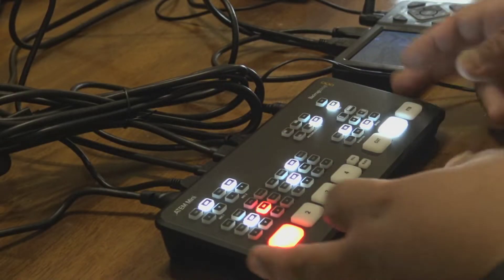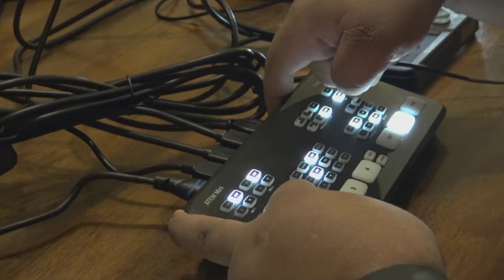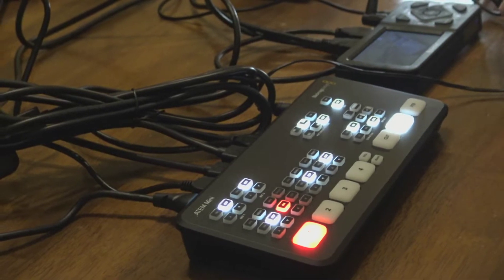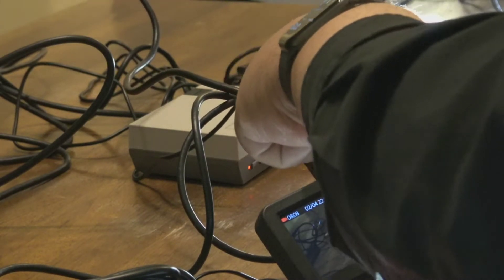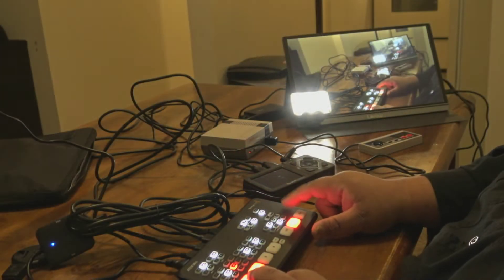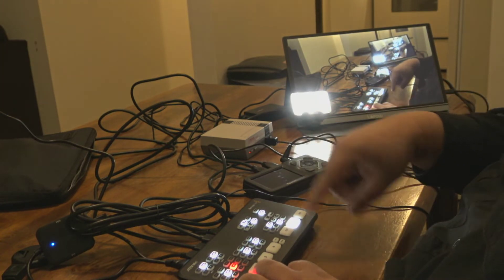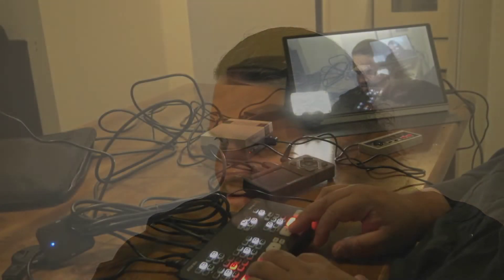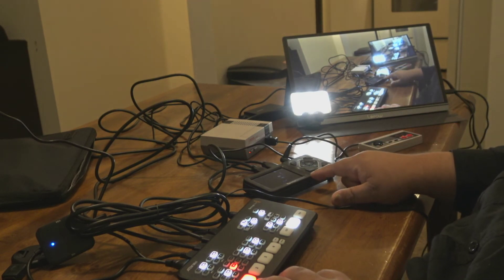The ATEM Mini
On this video we take a quick look at the Blackmagic ATEM Mini. A very nice video mixer that costs about $300!

Blackmagic Design ATEM Mini HDMI Live Switcher

ClearClick HD Video Capture Box Ultimate - Capture Video from HDMI, RCA, VHS, VCR, DVD, Camcorders, Hi8

My info:
   Name: Javier Torres
   Location: Chicago/Milwaukee Area